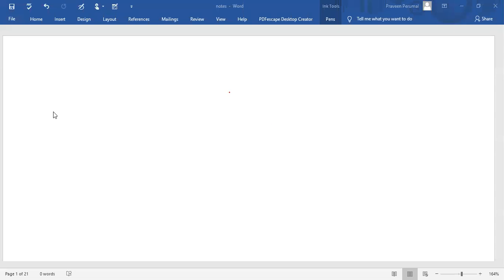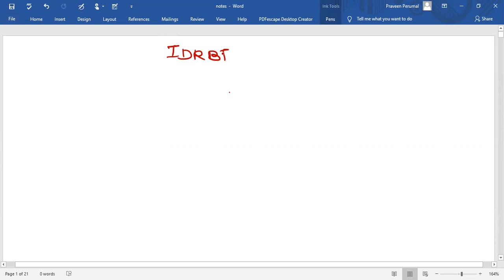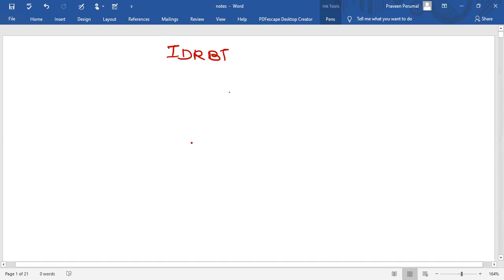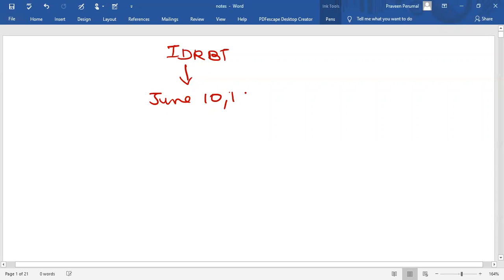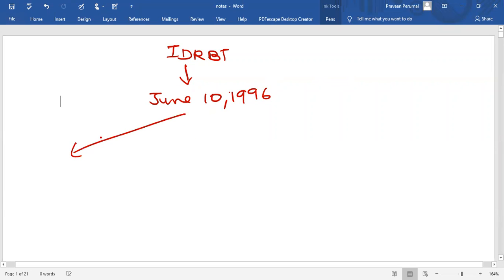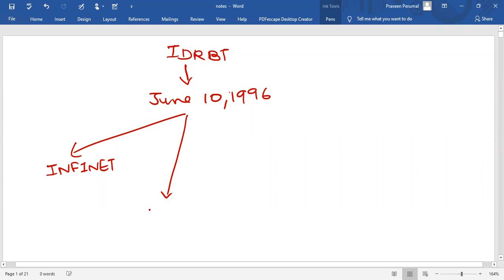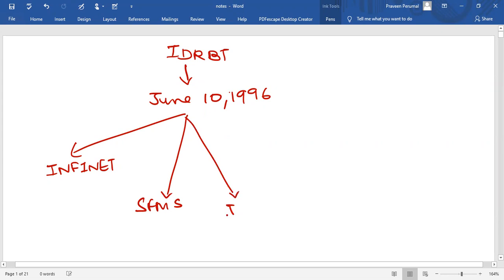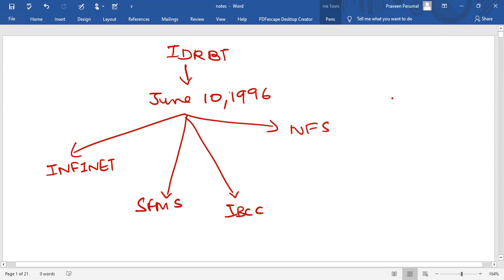IDRBT -Digital Banking in India